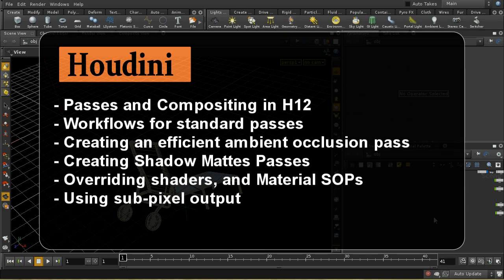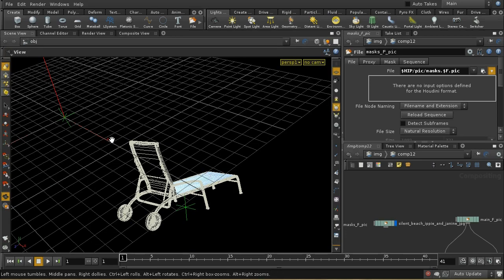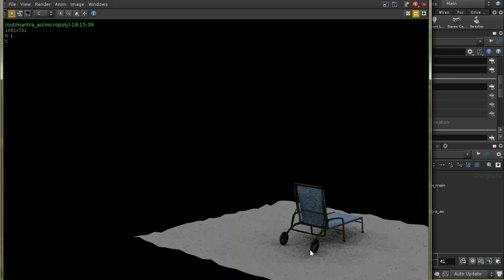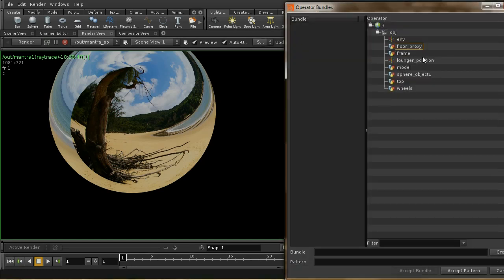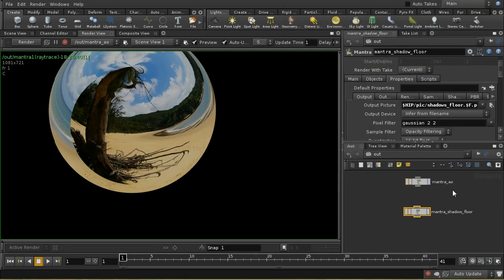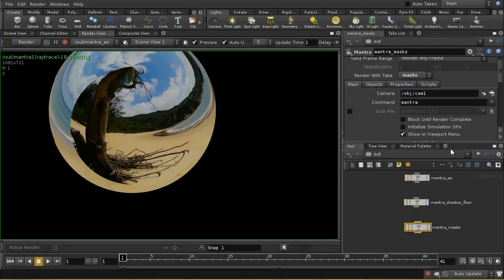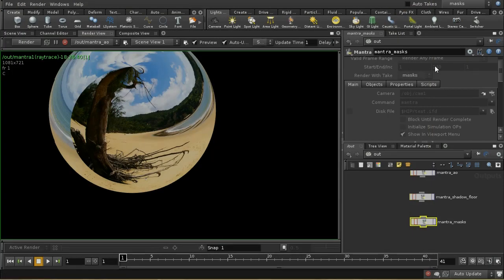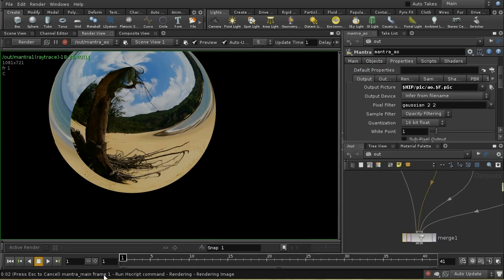Houdini Passes in H12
An update to the earlier series of videos on compositing. Not a real field of expertise for me, so some errors crept in - these are corrected here. I also look at how some of the workflow has changed in H12, and at how to render pixel samples as a larger image and use the result in compositing.
As always a project file is available
Note: In H13 the property 'Ignore geometry attribute shaders' is by default on each object node. Adding to the mantra node as I do here will not work, because the value on the mantra node will be overridden by the values on the object node. Instead create a take, select all the object nodes for objects where you have geometry level shading and add the 'Ignore geometry attribute shaders' to the take, and ensure the box is ticked. Then use this take for the ambient occlusion, shadow render or whatever.